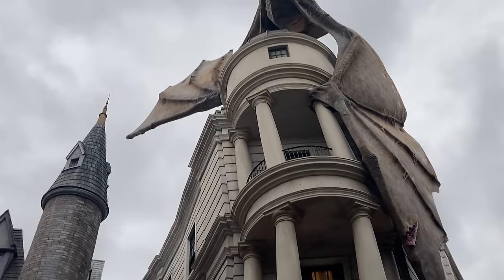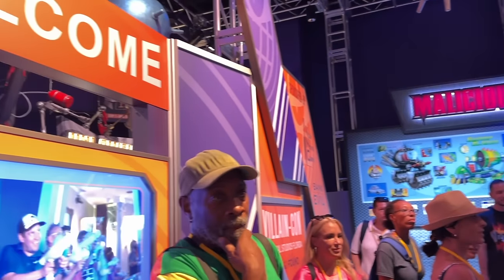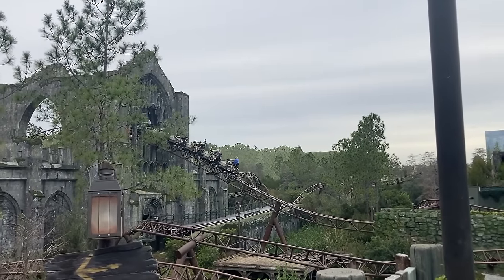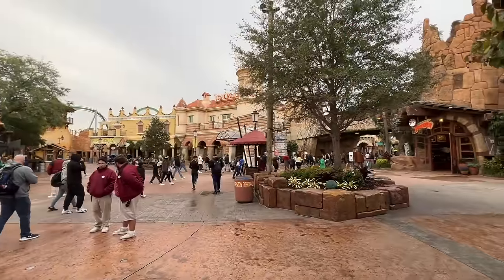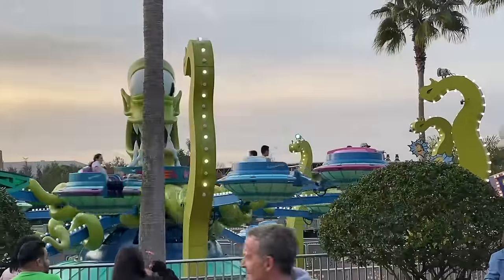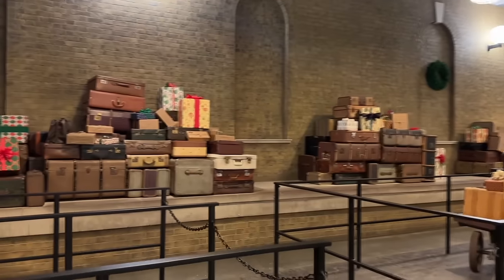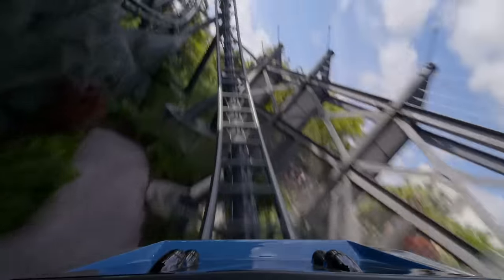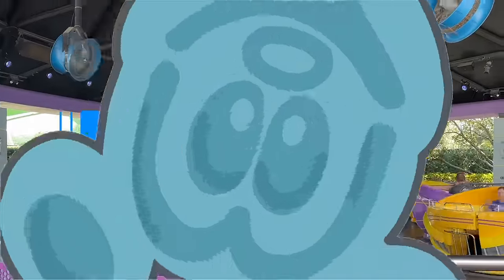50 Universal Orlando Ride Hacks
Today we’re HACKING into the Universal Orlando ride scene with tricks to help you avoid super long waits, find the best seats on popular attractions, and make sure that your upcoming trips to both Universal Studios AND Islands of Adventure are gonna COMPETE with what Disney World has to offer.

for our latest FREE Universal Orlando Quick Guide